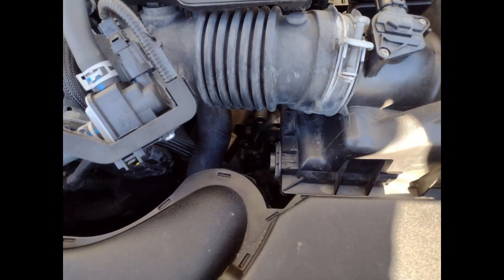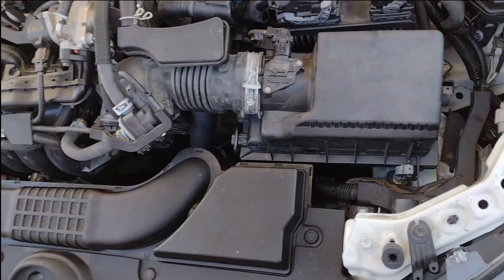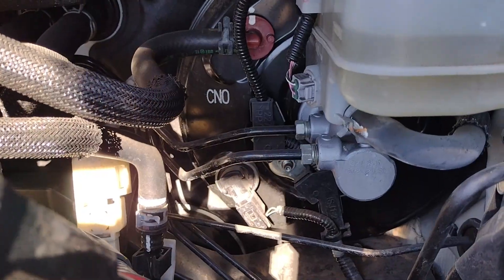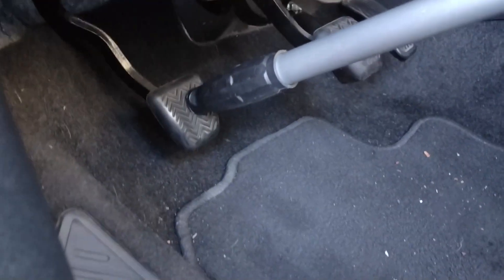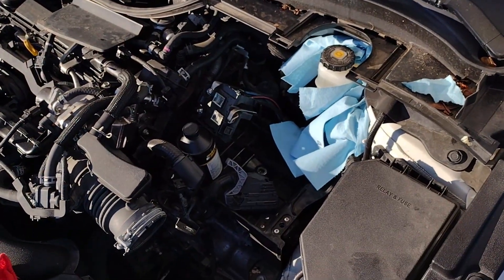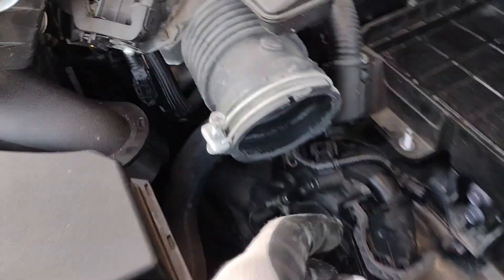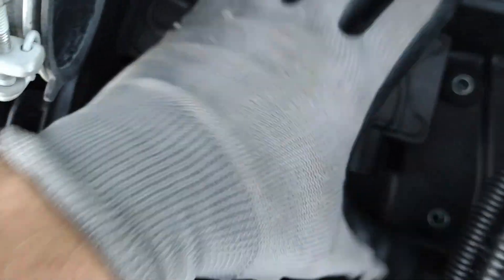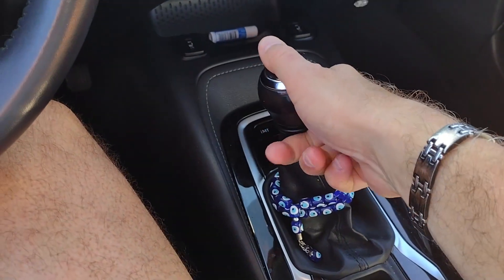2019 Toyota Corolla HB XSE - Clutch Line Bleeding & Fluid Replacement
1. Remove fluid reservoir cap.
2. Remove inside filter using strong tweezers, needle nose pliers or a curved pick.
3. Using a large automotive syringe or suction pump remove as much of the old fluid from the reservoir (focus on sucking the dark colored dirt and grime debris from the bottom edges where they might be lodged).
4. Pour new synthetic DOT 4 or DOT 5.1 fluid (Do not use anything that was opened more than a couple days prior!) A pint (16 fl. oz.) bottle was enough, I used almost the entire bottle (about 1 fl. oz. was left afterward).
5. Close the reservoir cap.
6. Remove the airbox completely to allow easy and direct access to the bleed valve.
7. Remove the rubber cap from the bleed valve nipple.
Note1: I would advice spraying a little brake cleaner or Simple Green to clean up the nipple and around the valve (if dirty).
Tip: If the bleed valve is not visible due to shifting joint covering it, you can simply push it towards the engine.
7. Attach one end of a clear 3/16" tubing (about 2'-3' in length), feed the other end thru the cap of whatever you are going to use to contain the old, dirty fluid in.
Note: Make sure the old fluid you sucked out from the reservoir in step-3 is in this bottle and feed the clear tubing end all the way thru the bottle's cap to the bottom of the bottle so the end is fully submerged in the fluid.
8. If you are doing this alone, using a piece of stick or tool that is about 2' (give or take a few inches) long, brace one end to the front of the driver seat while the other end keeps the clutch pedal pressed down about 80%-90%. If you have something a few inches longer or shorter, you should still be able to use it by moving the seat forward or back.
9. Using a 8mm wrench open (counter-clockwise) the bleed nut by turning only about 1/4 turn and then quickly close it by turning it back.
Note: if opened enough, you should hear a quick "whoosh" where the old fluid is pushed out and ultimately into the collection bottle.
10. Go back inside and the clutch pedal is more than likely sitting at the bottom. Pull the pedal up by hand and it should eventually bounce back to its normal position with tension.
11. Repeat steps 8 thru 10 until dirty old fluid is no longer coming out. Between each cycle, remember to check the fluid level in the reservoir.
Note: If you removed almost all of the old fluid from the reservoir and replaced it with new fluid by filling it all the way to the max line (or a tad above it), you should be able to get all of the old fluid out in about 4 to 5 cycles.
Important Note: Keep an eye on the reservoir and top it off all the way to the max line without exceeding it. The fluid level can be anywhere between Min and Max levels but should not be less than halfway between Min and Max levels. Also keep an eye on the bottle where the old fluid is being dumped to ensure it doesn't get full and spill out.
Once done, put everything back together and then go for a ride!

FYI: Extraction/Fill Pump I used